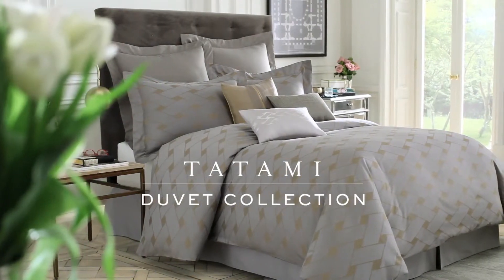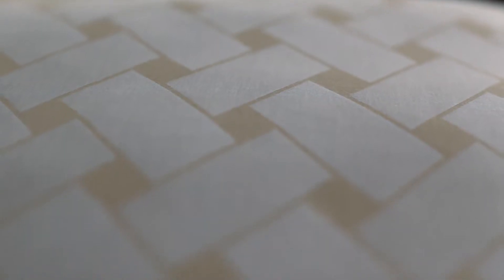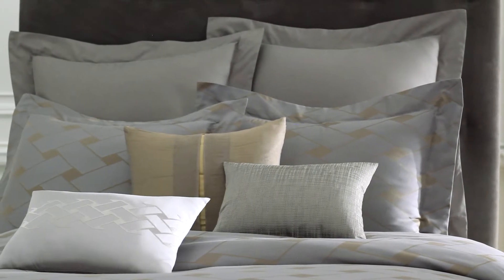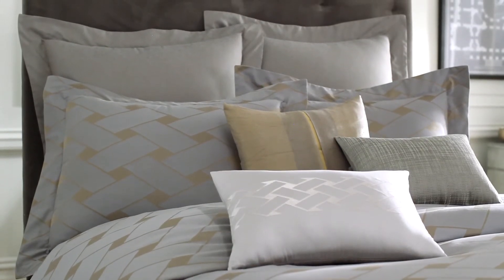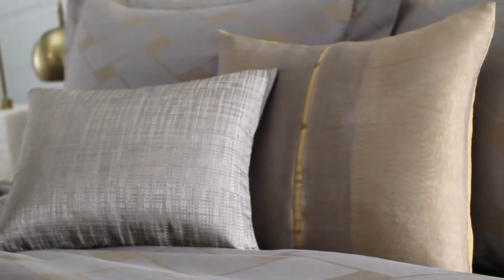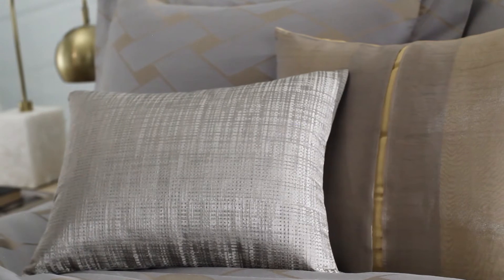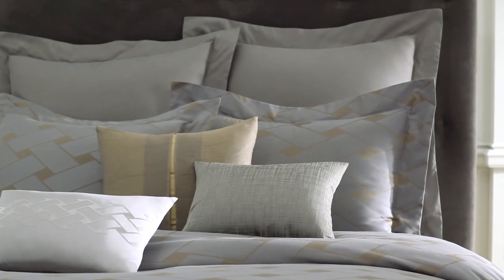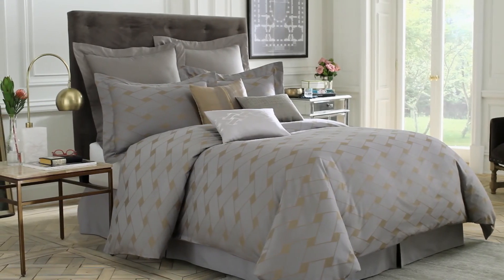Tatami Duvet Collection at Bed Bath & Beyond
The Tatami duvet cover by Wamsutta features a modern basket weave pattern on rich yarn-dyed cotton that gives it an elegant yet contemporary aesthetic.